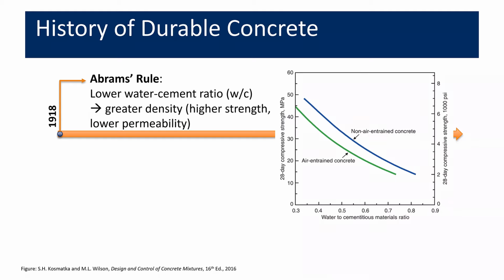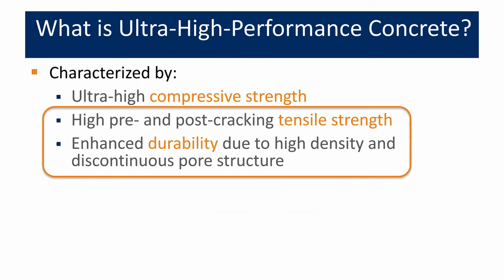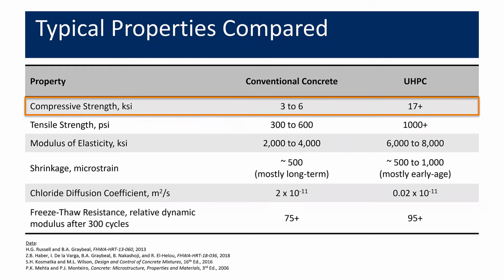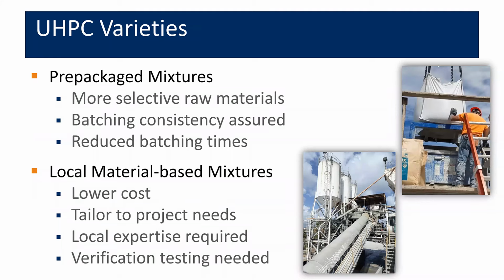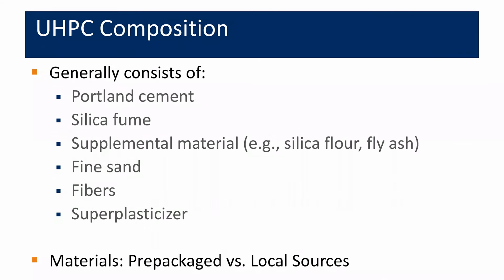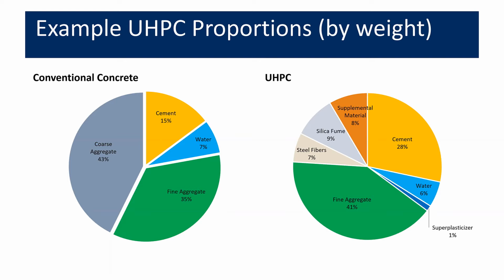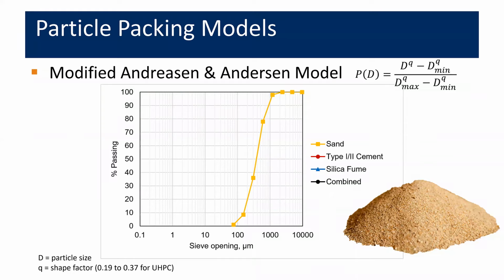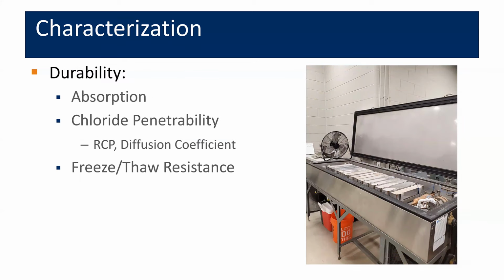Advances in Ultra High Performance Concrete, UHPC, design, recommendations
UHPC, ultra-high-performance concrete, design of UHPC, recommendation, slag, silica fume, fly ash, activator, cement, strength